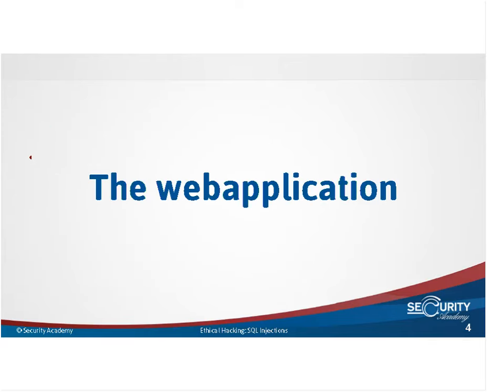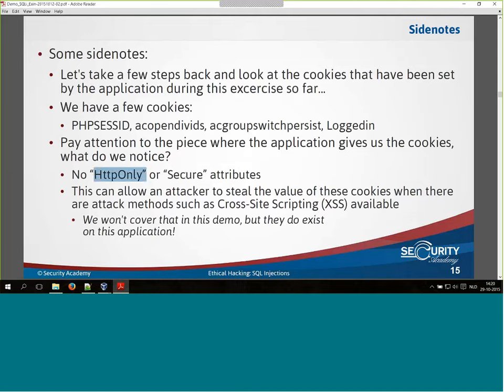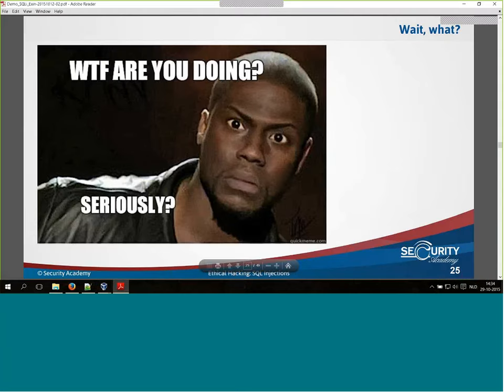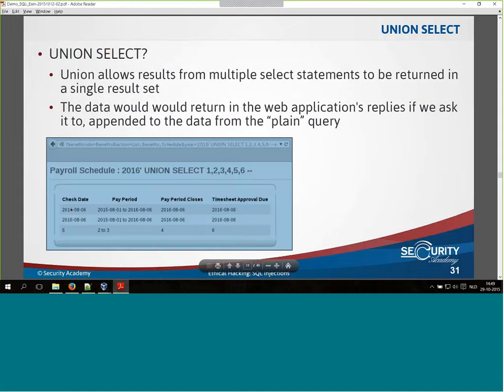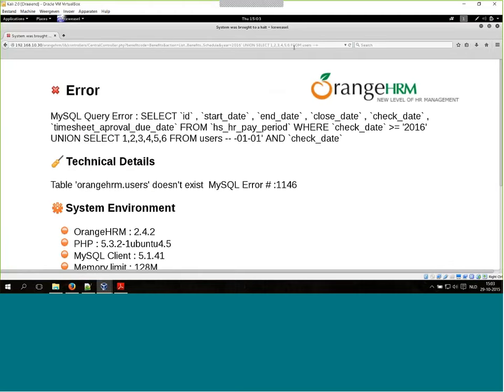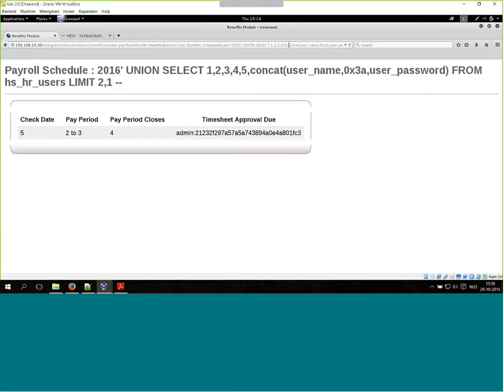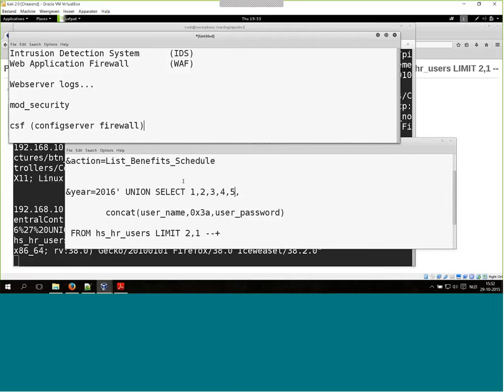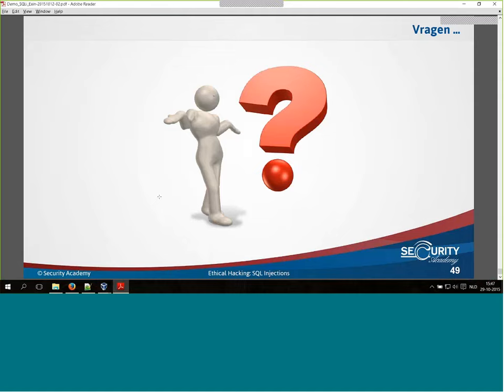Ethical Hacking Foundation (Workshop Internacional)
EXIN Ethical Hacking Foundation is a basic level but hands-on certification that covers a variety of hacking related topics, including network traffic analyzing, wireless network hacking, network scanning and the penetration of computer systems and websites.